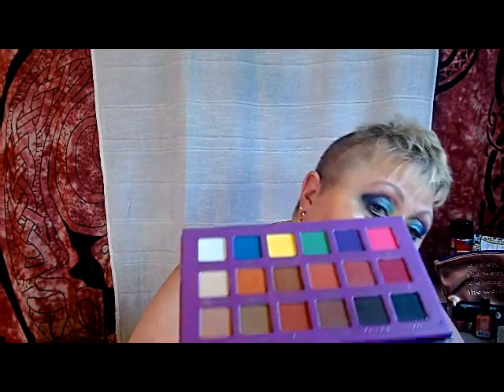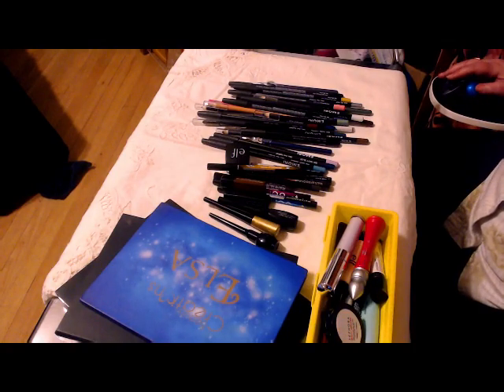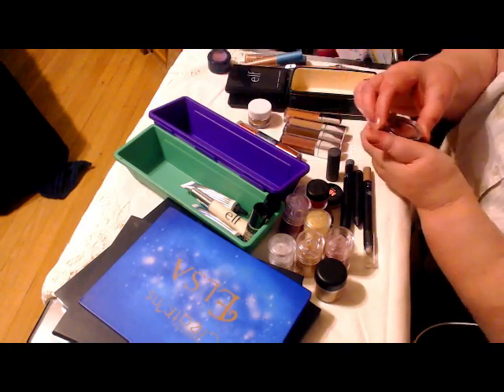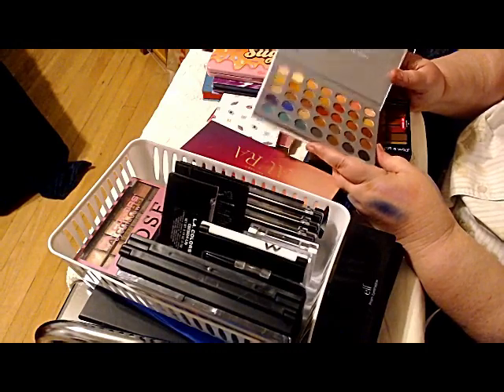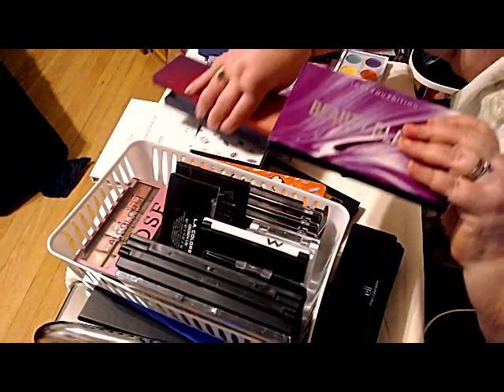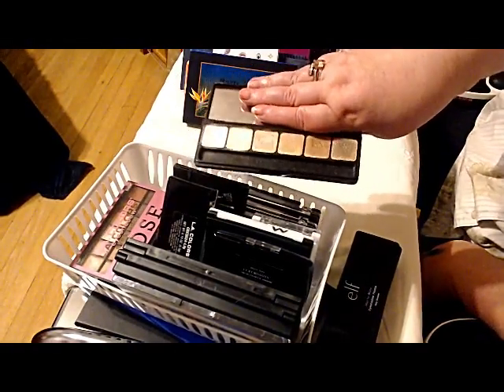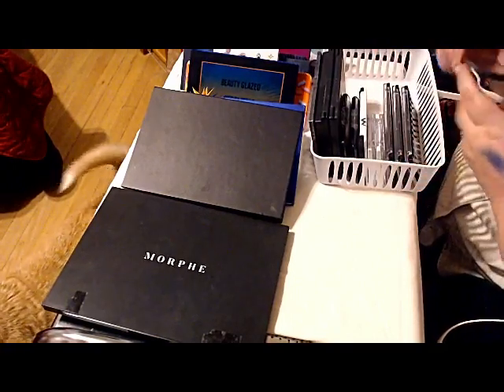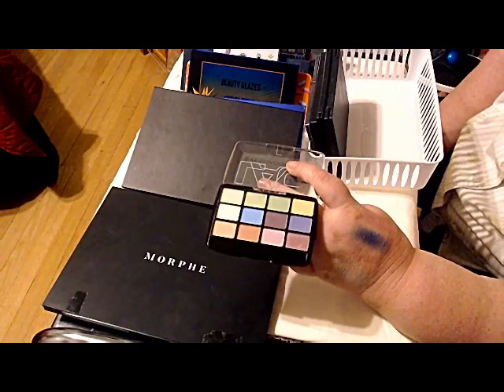Declutter Stage 4: Eye Products Liners and Powders and Glitter Oh MY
Aynne